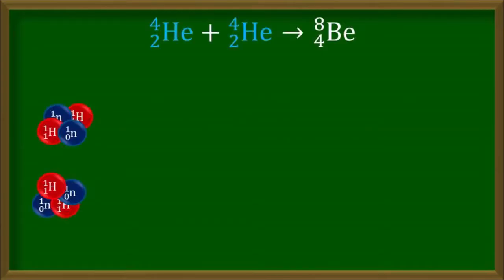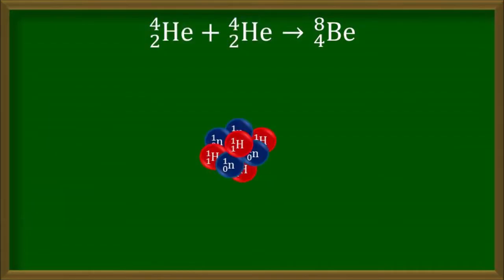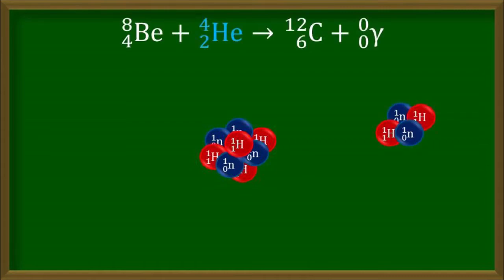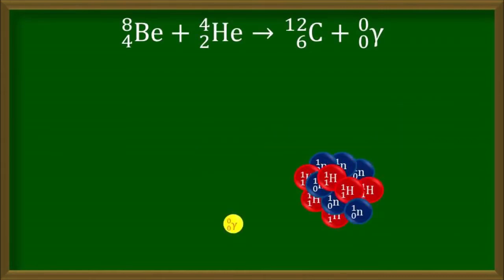Triple Alpha Process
Formation of Heavy Elements Beyond Helium